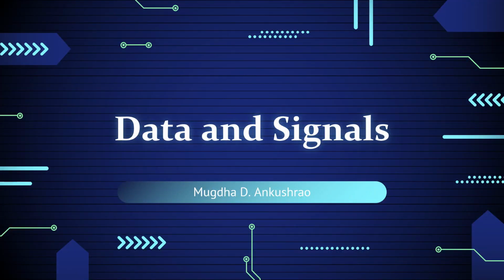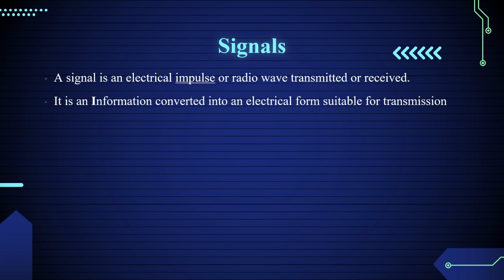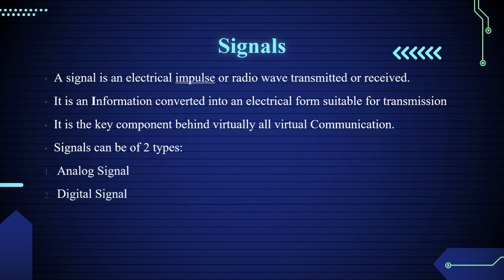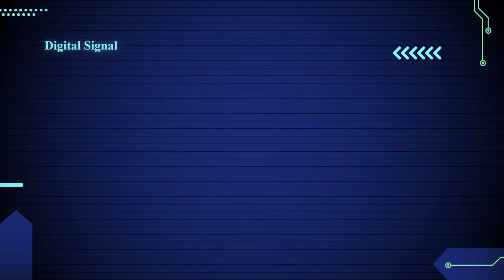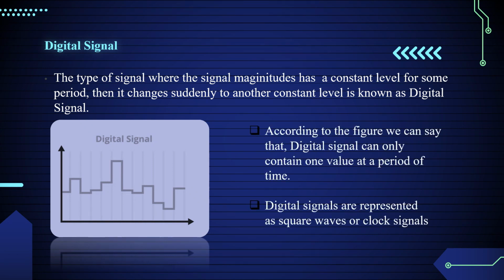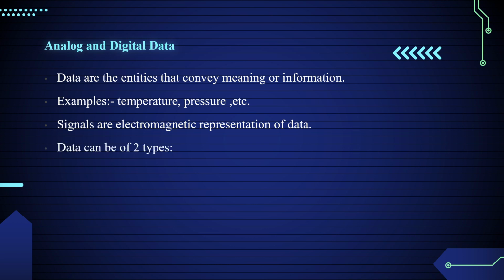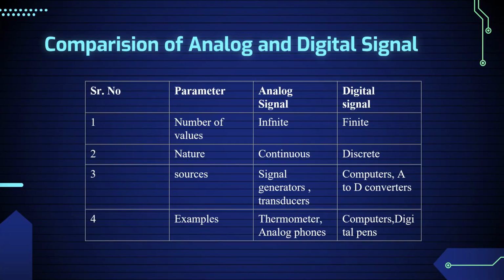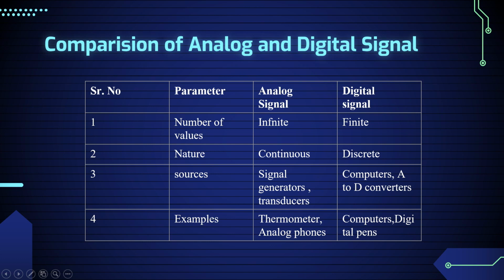CN || unit 1 || Analog and Digital data Signals || Mugdha Ankushrao.